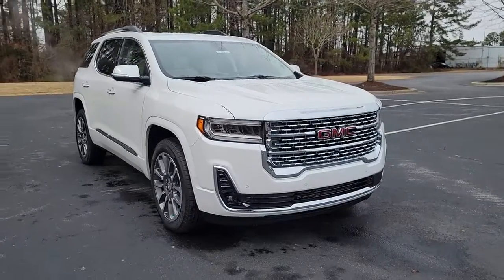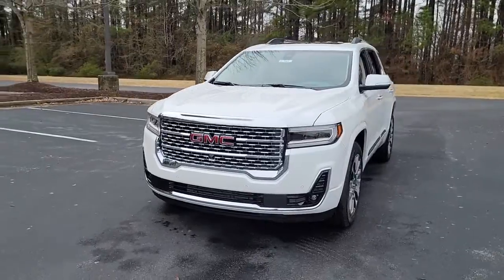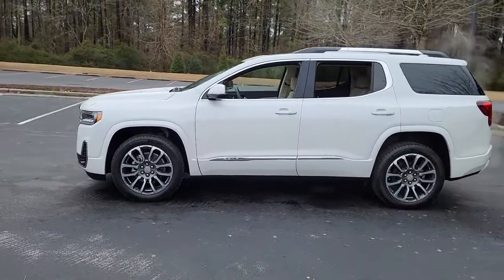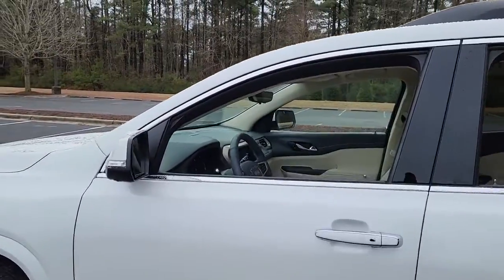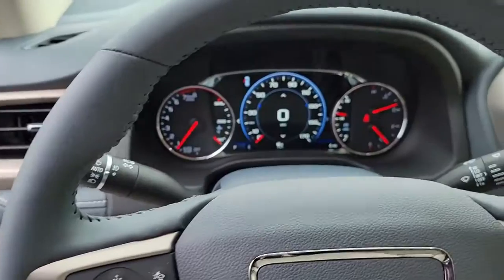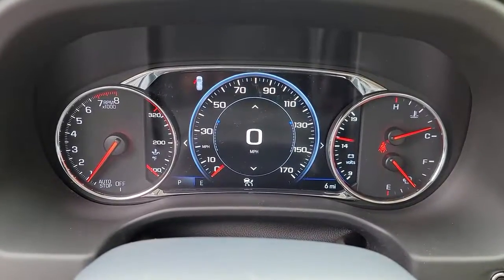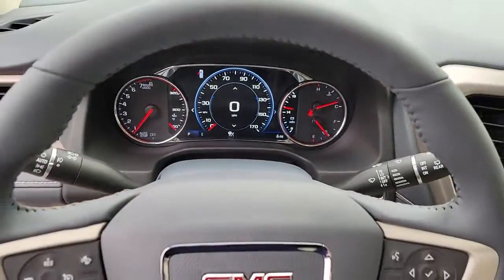2022 GMC Acadia New Bern NC, Jacksonville NC, Wilson NC, Greenville NC, Goldsboro 22097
White Frost Tricoat New 2022 GMC Acadia available in Greenville, North Carolina at Brown and Wood Cadillac GMC Mazda. Servicing the New Bern, Jacksonville, Wilson, Greenville, Goldsboro, NC area.

Brown and Wood Cadillac GMC Mazda
329 SW Greenville Blvd.

Preferred Equipment Group 5SA,3.49 Final Drive Axle Ratio,20 Ultra Bright Machined Aluminum Wheels,6-Passenger (2-2-2 Seating Configuration),Perforated Leather-Appointed Seat Trim,Not Equipped w/Heated Rear Outboard Seats,Denali Technology Package,Radio: AM/FM 8 Diagonal Multi-Touch Navigation,Dual SkyScape 2-Panel Power Sunroof,Front License Plate Bracket,Trailering Package,SiriusXM w/360L,8-Way Power Driver Seat Adjuster,8-Way Power Passenger Seat Adjuster,Power Driver Lumbar Control Seat Adjuster,Power Passenger Lumbar Control Seat Adjuster,Electronic Cruise Control w/Set & Resume Speed,Trailering Assist Guidelines,Rear Camera Mirror Washer,Rear Camera Mirror,Heated Driver & Front Passenger Seats,Heated Rear Outboard Seating Positions,Adaptive Cruise Control,Heated & Ventilated Driver & Front Passenger Seats,170 Amp Alternator,Wireless Apple CarPlay/Wireless Android Auto,Hitch Guidance w/Hitch View,Enhanced Automatic Emergency Braking,Bose Premium 8-Speaker Audio System Feature,HD Surround Vision,Heavy-Duty Cooling System,Trip computer,Turn signal indicator mirrors,Variably intermittent wipers,Ventilated front seats,Auto-dimming Rear-View mirror,Heads-Up Display,8 Speakers,Compass,Auto High-beam Headlights,Premium audio system: GMC Infotainment System,AM/FM radio: SiriusXM with 360L,Remote engin